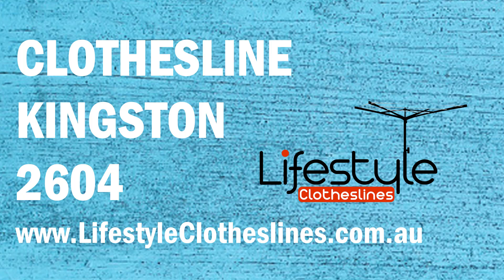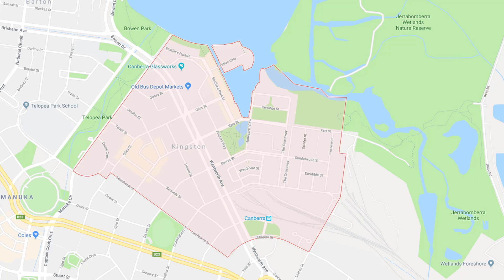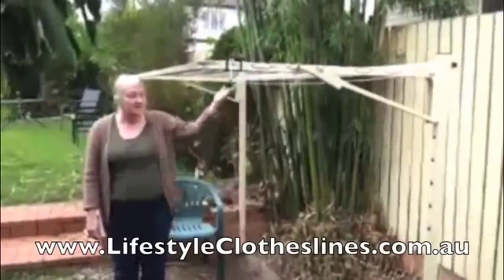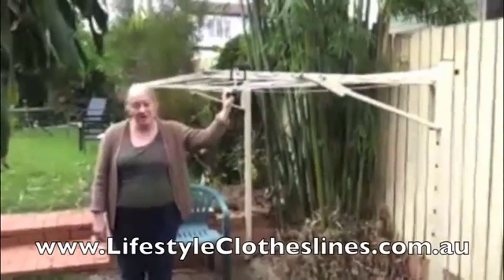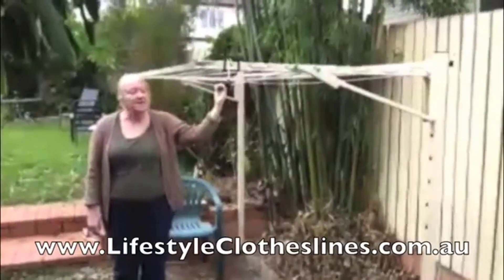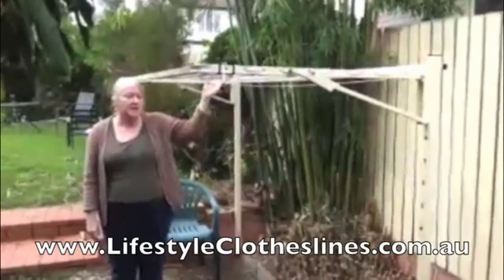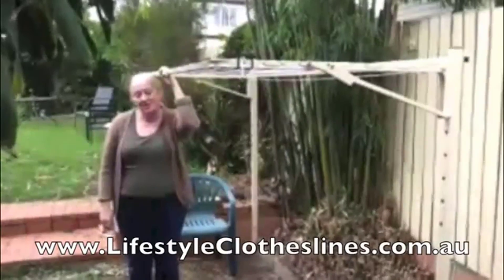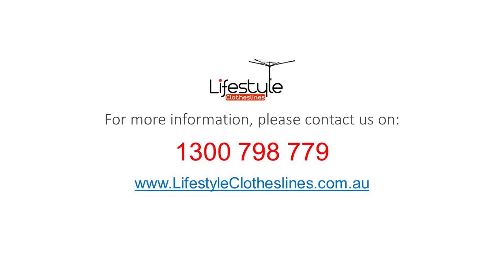Want the Top Clotheslines in Kingston 2604? View Our Best Washing Line Models and Recommendations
Learn why Kingston 2604 Canberra ACT residents choose to stick with Lifestyle Clotheslines for all of their clothesline needs by checking out our website right

All of the laundry drying lines we offer in Kingston 2604 Canberra ACT are of excellent quality from the likes of Hills, Austral, Daytek, Versaline, Eco, Evolution, Sunbreeze and many others; why not check out our clothesline recommendations for Kingston 2604?

Our clothes line units can be installed to almost any part of your home--wherever there is available space for installation. As an example, you can install them in the following areas:
- Backyard, to take advantage of the sun’s drying power
- Narrow side access way or path, where the cool breeze can still dry your clothes properly
- Inside the garage or laundry area, where you can maximise your home’s natural heat for drying your clothes

The really great thing about acquiring a new laundry drying line from Lifestyle Clotheslines in Kingston 2604 Canberra ACT is the fact that we have our very own clothesline installation partners that are well versed in perfectly installing your new investment so you can start using it straight away

Cannot decide on what type of clothesline to get for your Kingston 2604 Canberra ACT home?